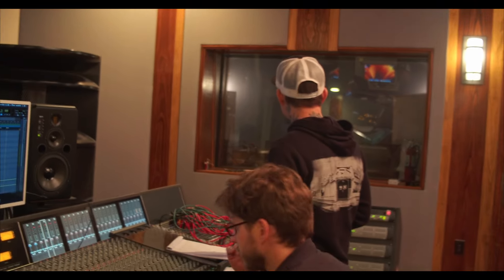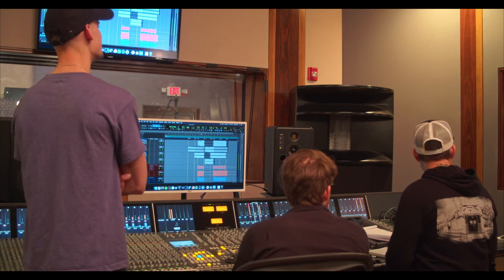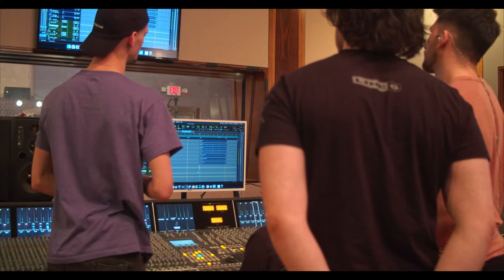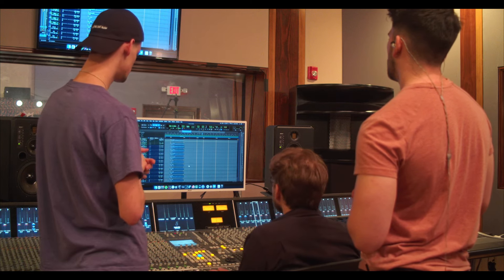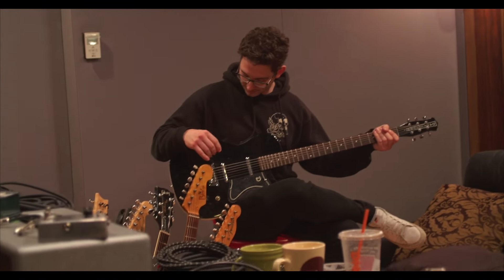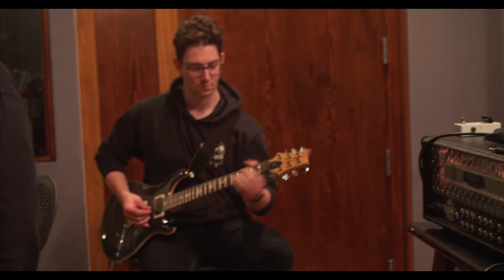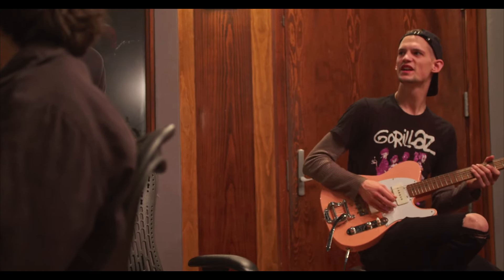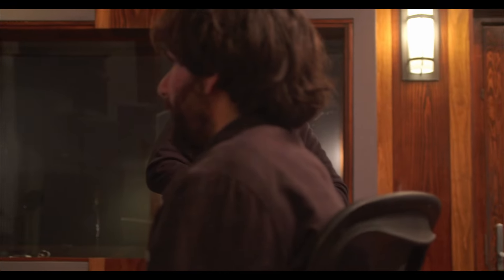The Broken View - Closer: The Making Of Ordinary Love (Part 5)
Filmed at Orb Recording Studios in Austin, TX

and stream everywhere now.